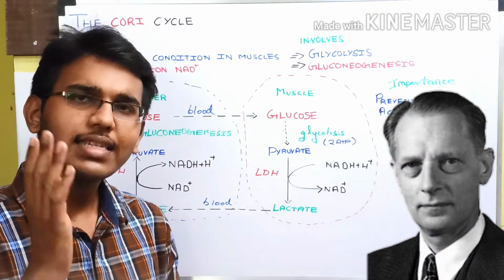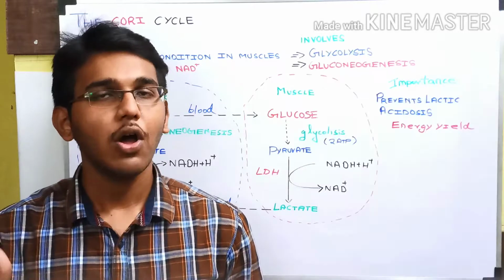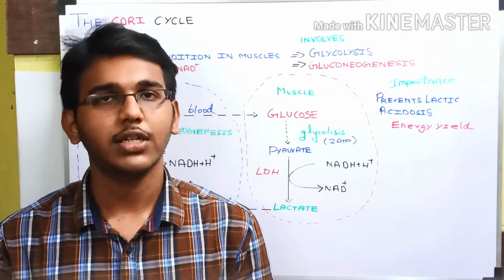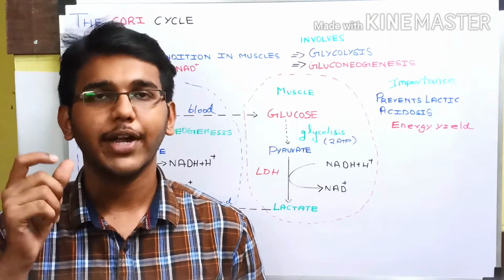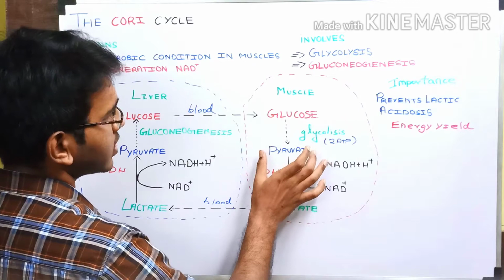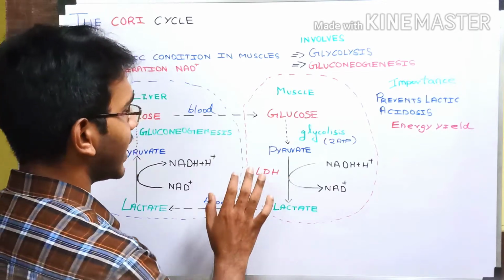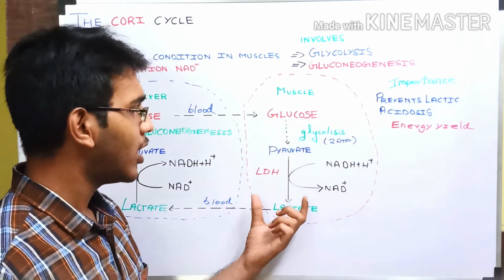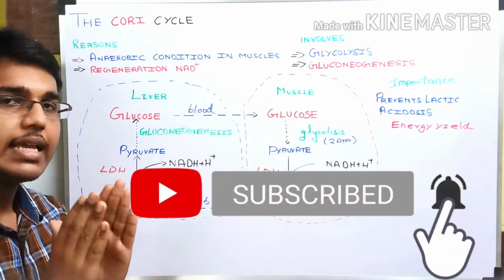what is cori cycle?/difference between lactate and lactic acid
the main objective of this video is to explain about what is cori cycle and to tell the difference between lactate and lactic acid. the video starts with basic explanation about the reason behind the opening of Cori cycle followed by the mechanism involved in ko recycle that is glycolysis and gluconeogenesis,and the basic explanation about glycolysis and gluconeogenesis and the significance of these two mechanisms in Cori cycle, followed by the detailed explanation of cori cycle and finally about the importance of cycle,and also about the difference between lactate and lactic acid that is lactate is the conjugate base of lactic acid, on the old our vision is to impart smart learning